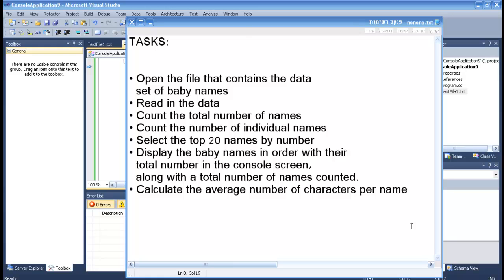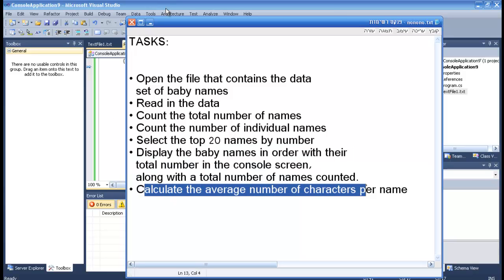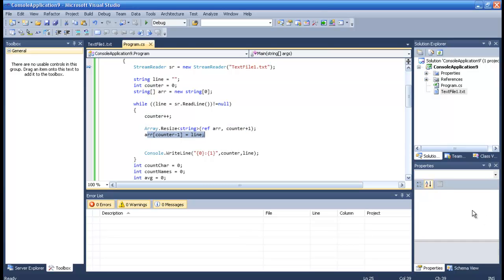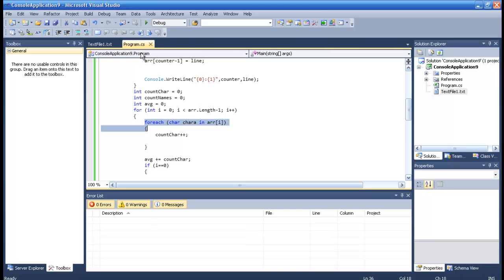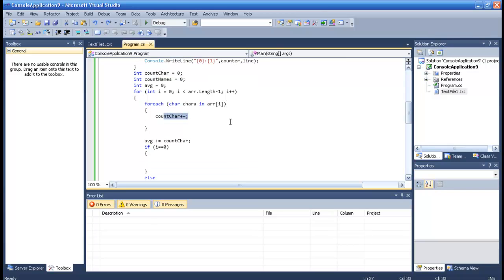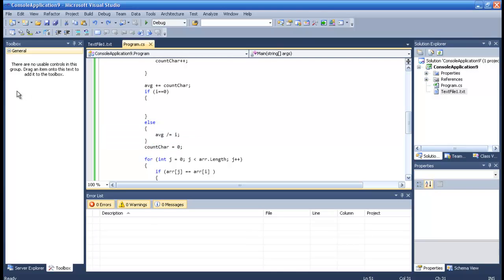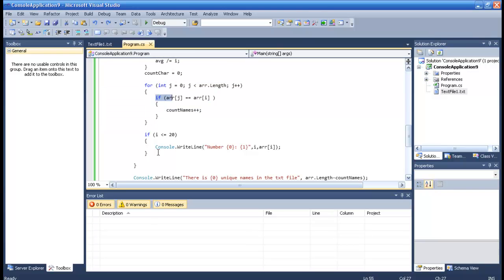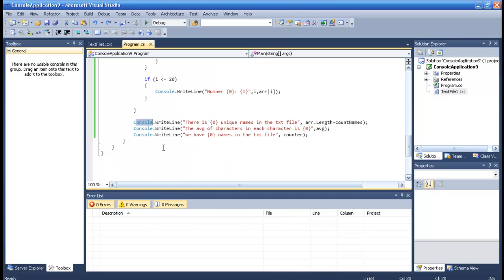C# (C Sharp) : PART 2 - how to read from a text file ?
other tasks from: part 1 how to read from a text file ?